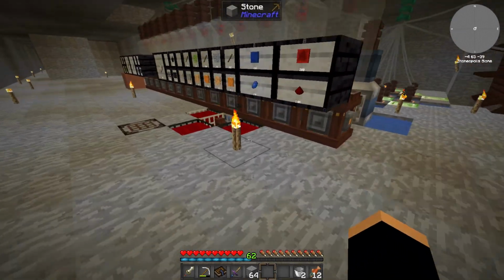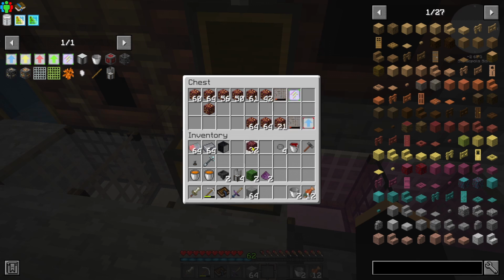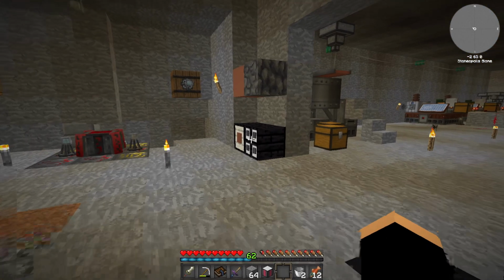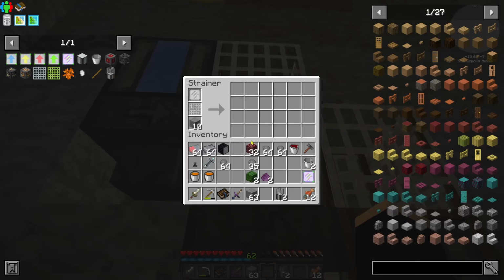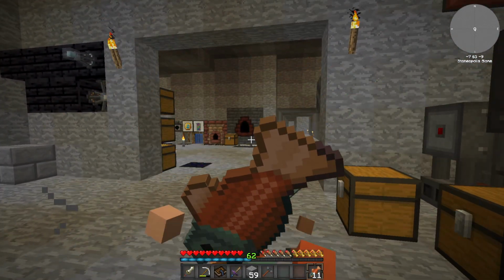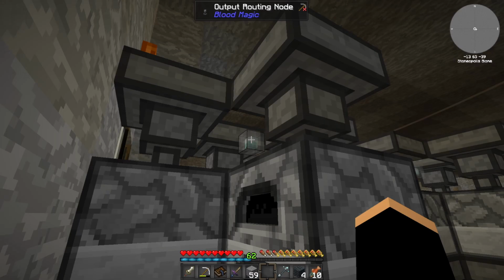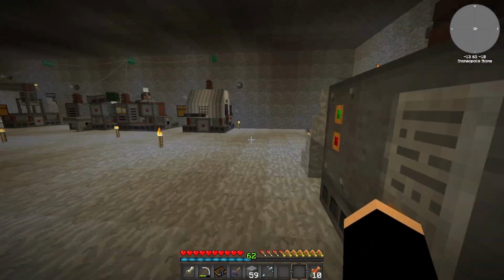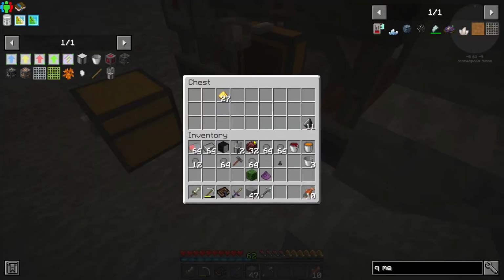Stoneopolis Ep11 - Automated GOLD!!!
In Episode 11 we automate Gold!!

Please leave a like and subscribe and as per my usual policy I adopt there are no intro's or outro's now so you can play the entire playlist back to back without interuptions.

00:00 Off Camera
01:38 Sturdy Everything Upgrade
04:40 Resource Generator 2
09:00 Strainer Setup
12:40 Blood Magic Node Setup
21:00 A look ahead